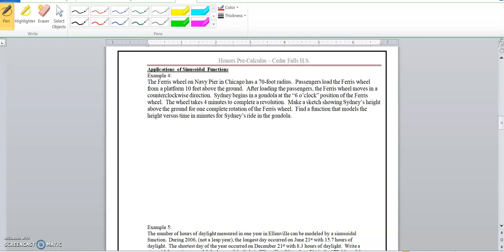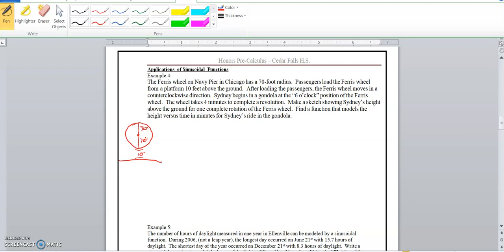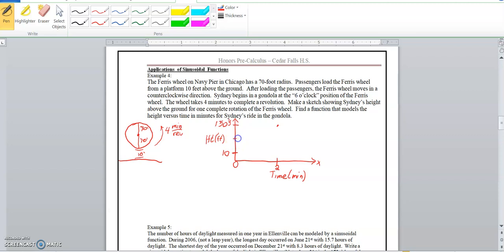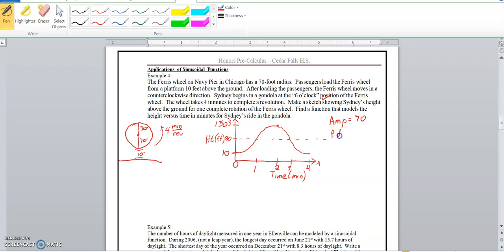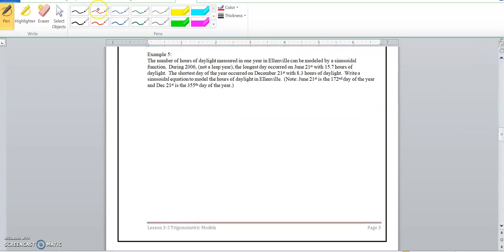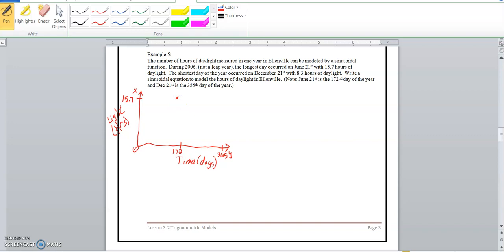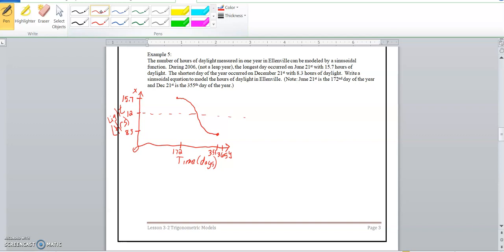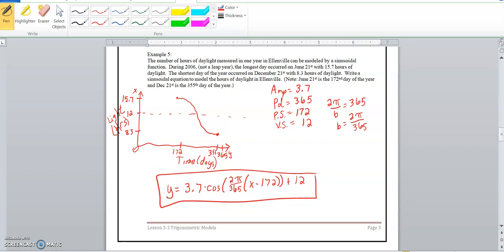Lesson 3-2 Trig. Models (Part 4: Applications)